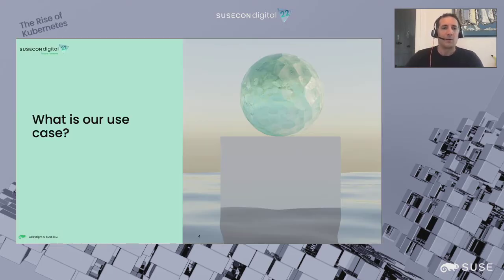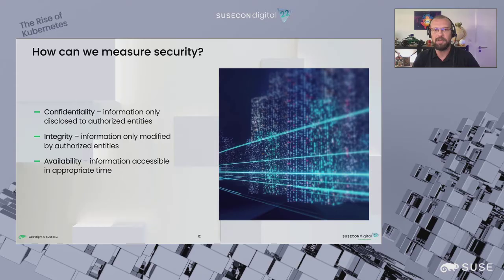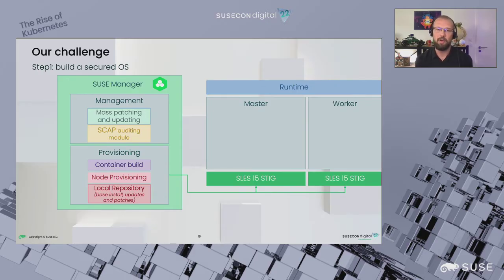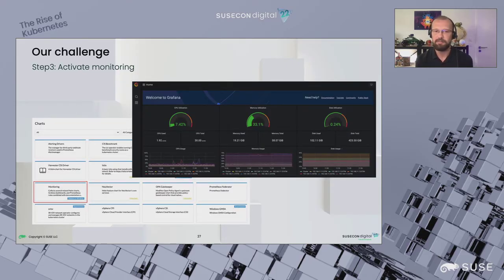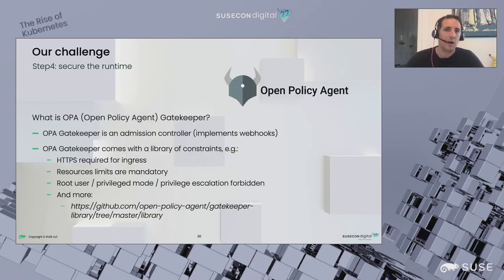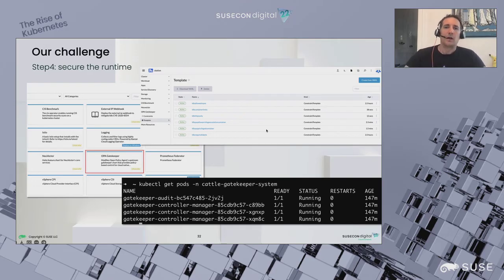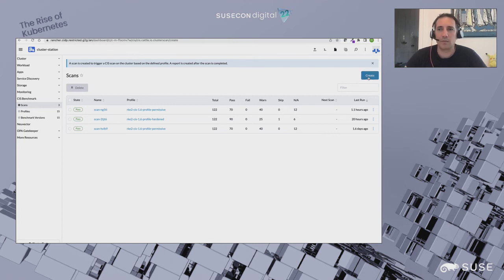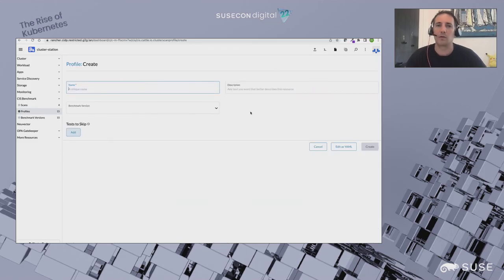Airbus and SUSE: Cloud native security on mission critical systems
When it comes to sending critical information from an isolated scientific polar station to a central hub on the other side of the globe, security is at core. How should the overall architecture be built while making it resilient, fast, cost-sensitive, easy to administrate and operate, and... highly secured? We came up with an innovative Cloud-Native design using several components of the SUSE ecosystem, including SLES, SUSE Manager, SUSE Rancher, and RKE2 that place Security at the highest grade.

- Speakers: Michael Debouver - Airbus, Christophe Le Dorze - SUSE
- Session code: SUSECON 2022 - CUST-1259
- Session Category: Cloud Solutions
- Session Technical Level: Technical Intermediate
- Topics: Kubernetes, Microservices, Cloud Infrastructure, DevOps, Security & Compliance